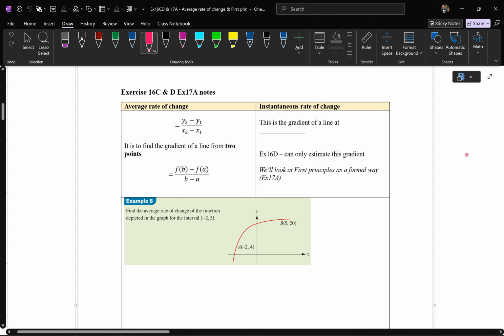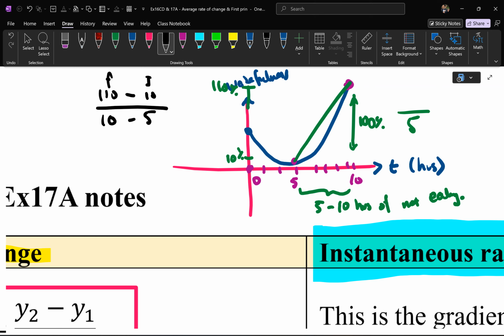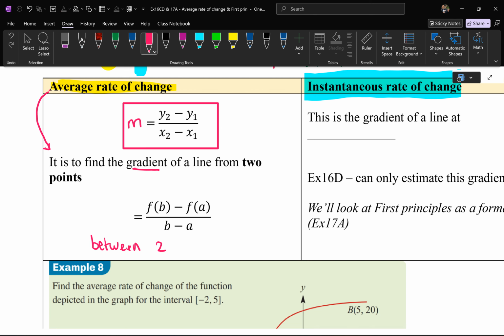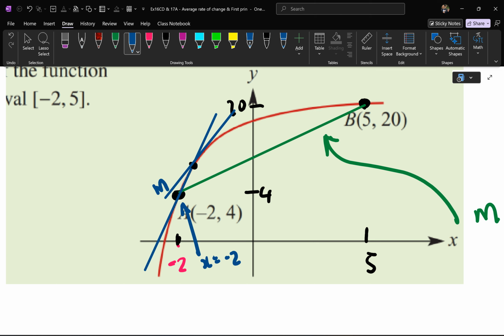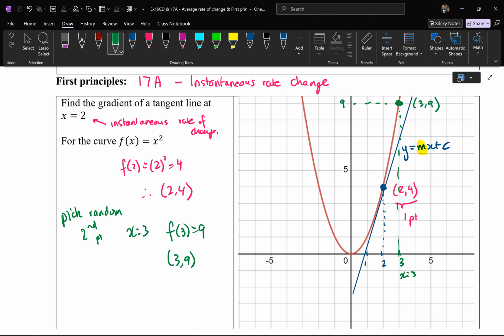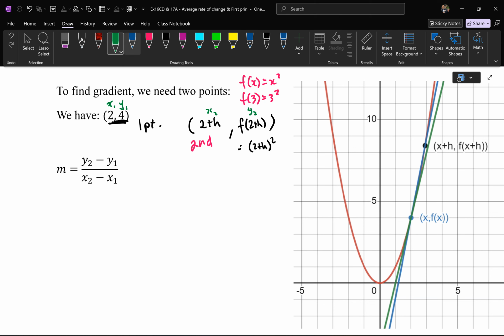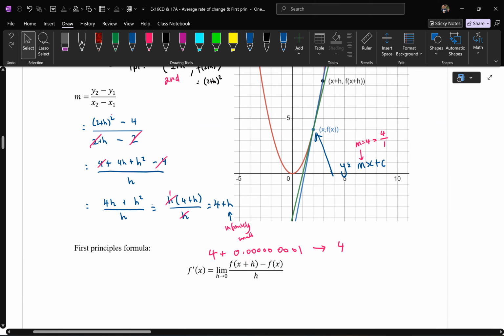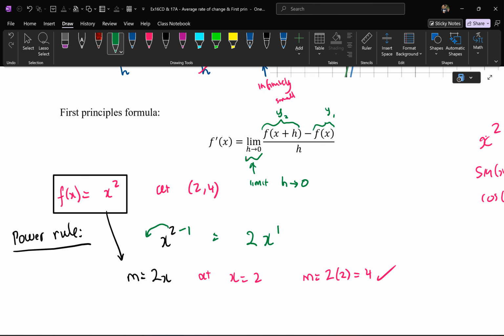Y11MM Ex16CD17A Intro to calculus